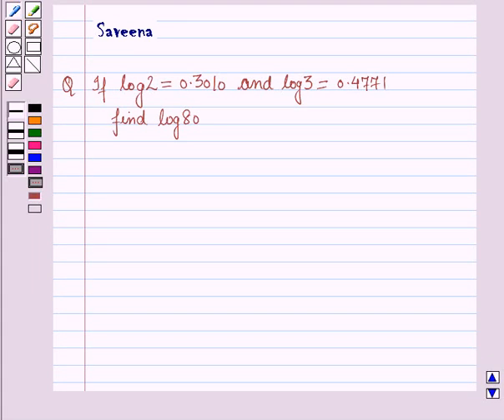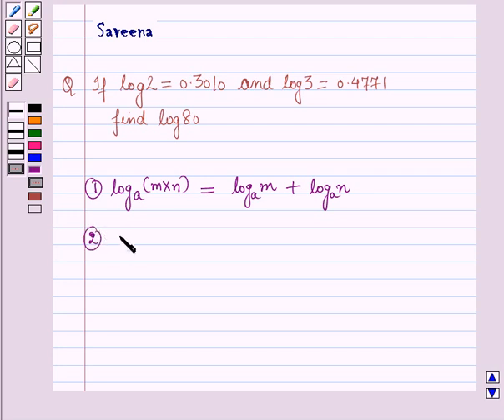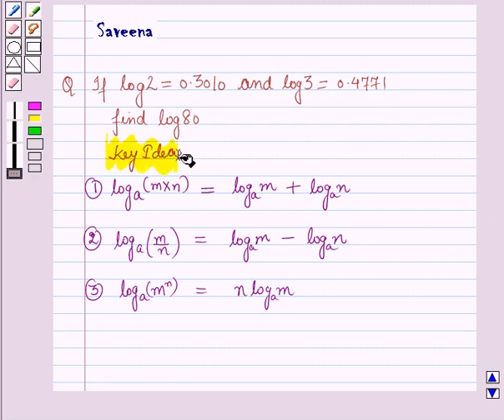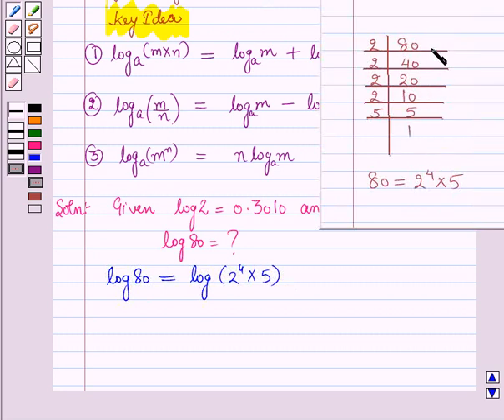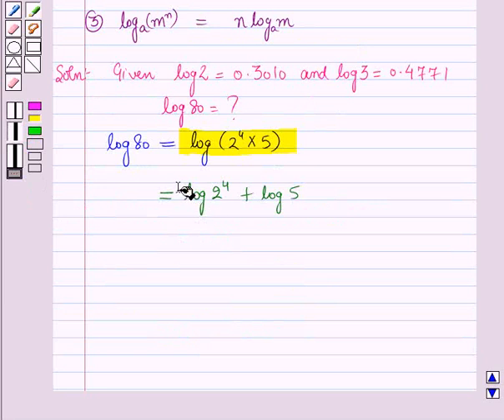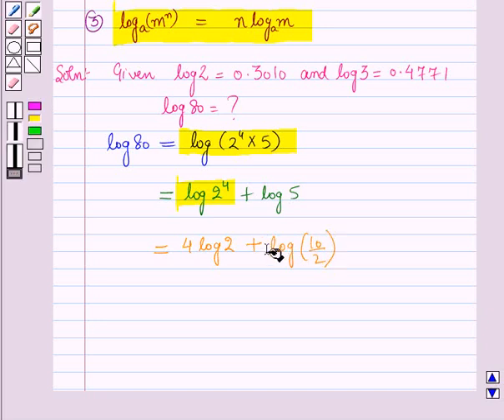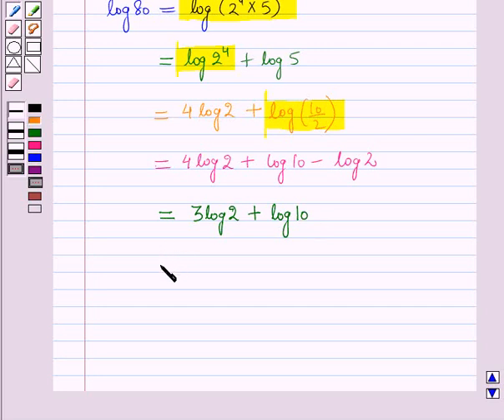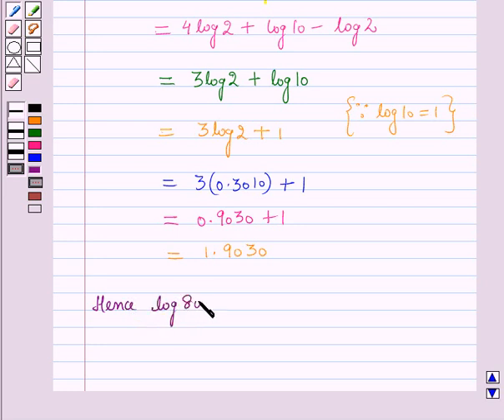Maths IX ICSE 10 SE11